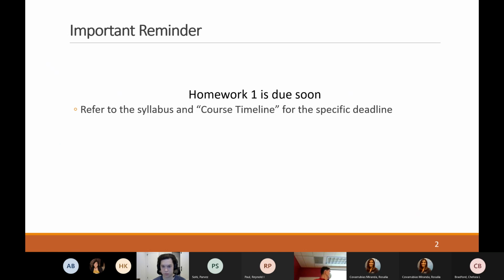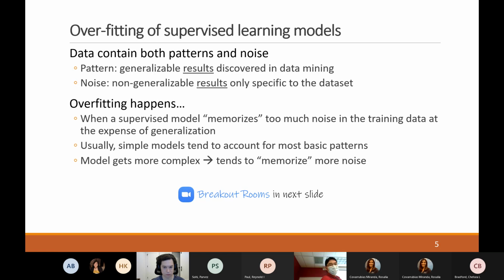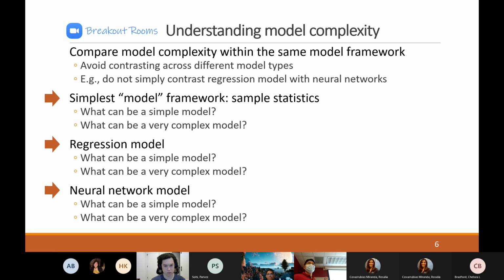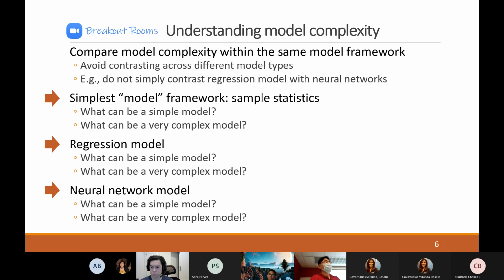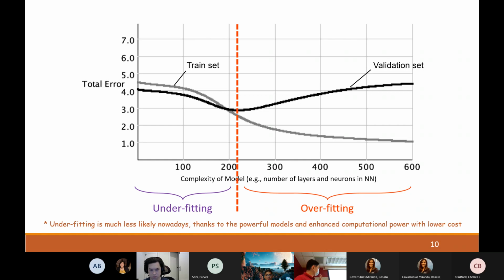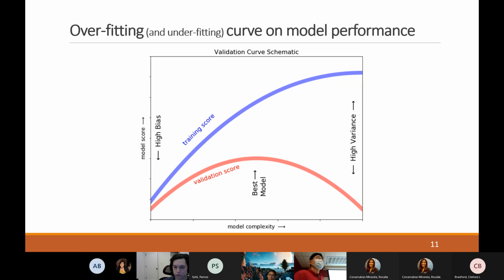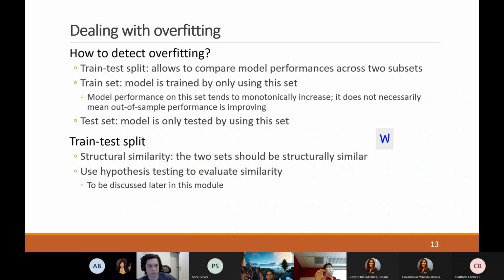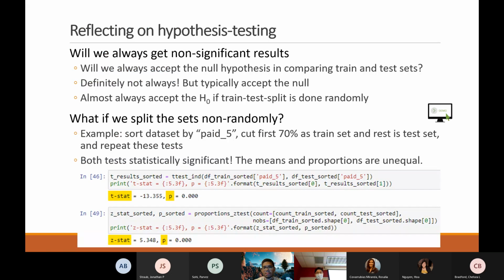[BZAN6357 Lecture] #3 | Bauer@UH BZAN PythonBA